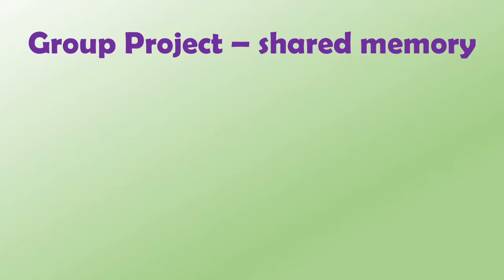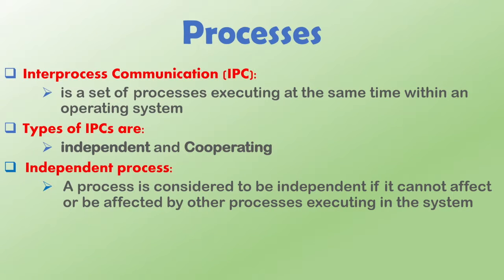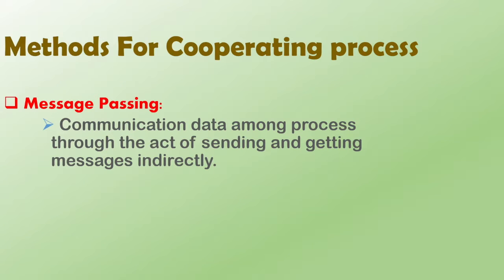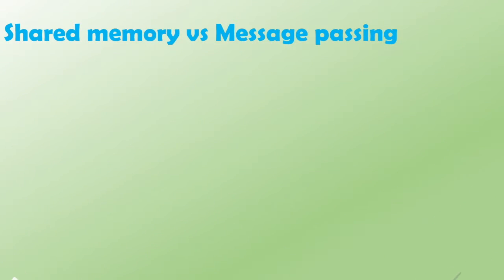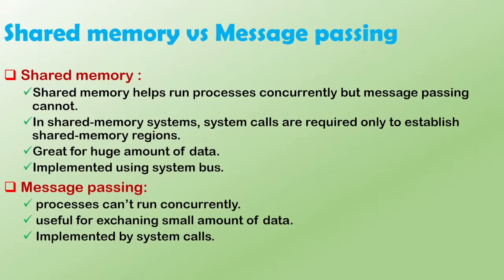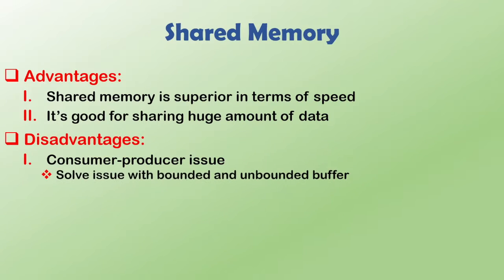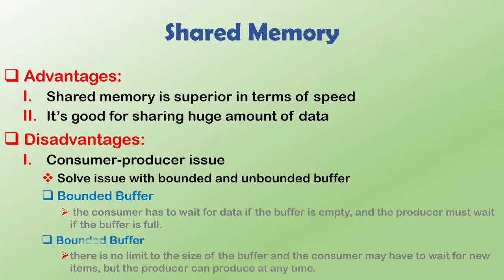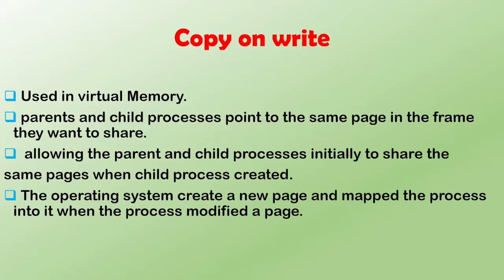OS Shared Memory